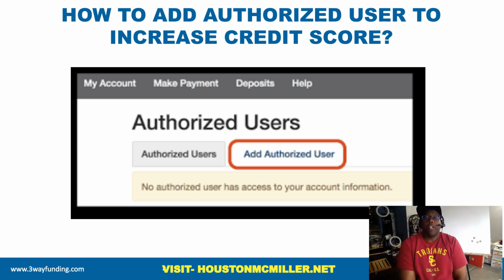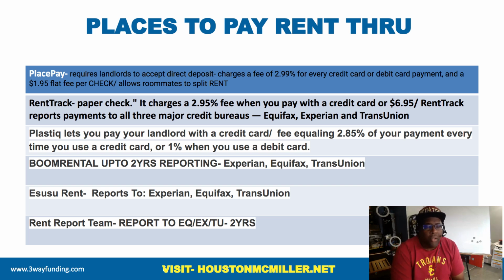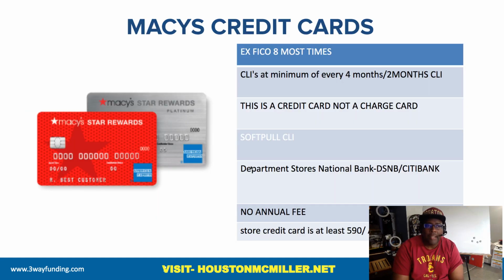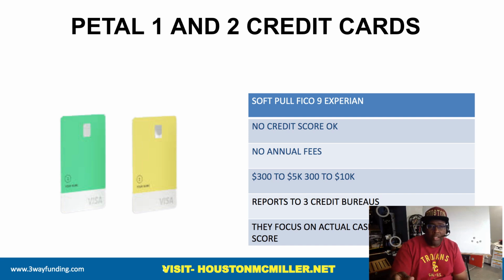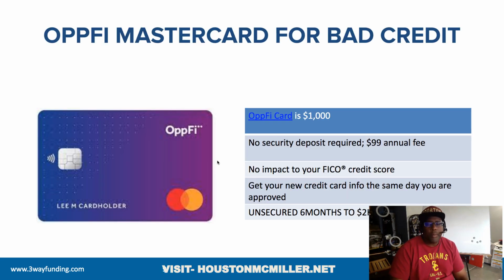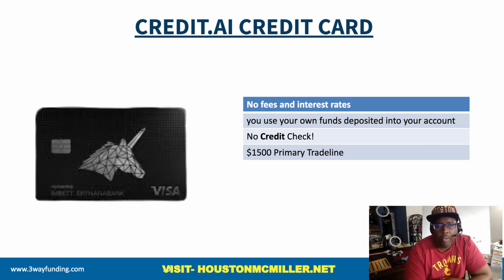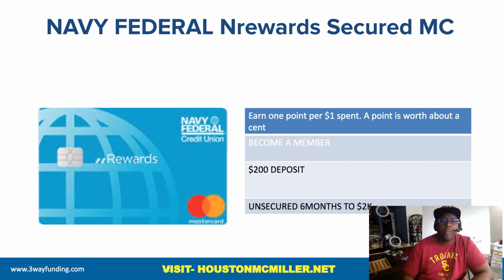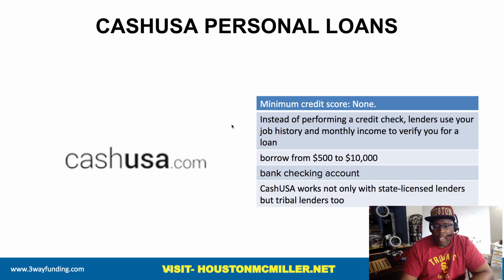WHAT IS A GOOD CREDIT SCORE | HOW TO GET A GOOD CREDIT SCORE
Video Summary:

In this video, I will discuss how many credit cards you need to get an 800 credit score. Contrary to popular belief, you only need one credit card to achieve this score. However, there are certain steps you need to take to ensure success. If you have a new credit file or haven't used your credit in years, adding an authorized user to your account can help boost your credit score. It is important to add the authorized user from the right credit file. While having one account can give you an 800 credit score, it may not be enough to qualify for funding. To build up your credit score and qualify for funding, you should consider prepping your file. This can be done by adding growth credit and perch, signing up for gym memberships, car insurance, Hulu, Netflix, and credit builder loans. Experian Boost and removing inquiries can also help improve your credit score. Additionally, having rental payments reported can boost your credit score and help you qualify for a mortgage. Some recommended cards to have for a strong credit file include Macy's department store card, Patel card, and secured cards. It is also important to consider your income and debt-to-income ratio when applying for higher limit credit cards. Paying down your credit card debt to below 10% or paying it off completely can have a significant impact on your credit score. Other options for building credit include Cash USA and Opportune personal loans. If you have any questions about personal or business credit funding, or if your credit score is stalling, I recommend getting your FICO score and scheduling a one-on-one consultation.